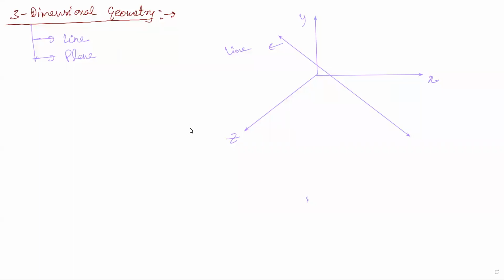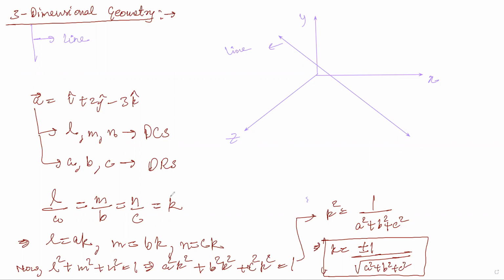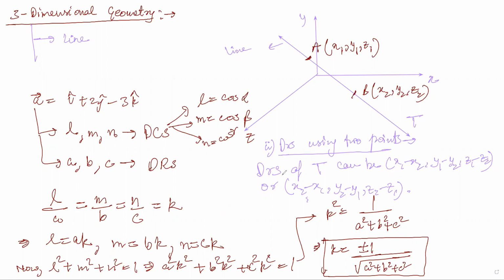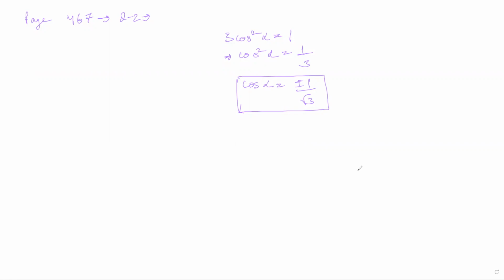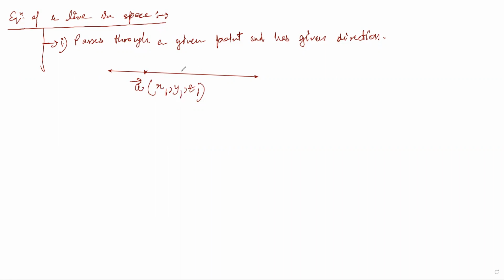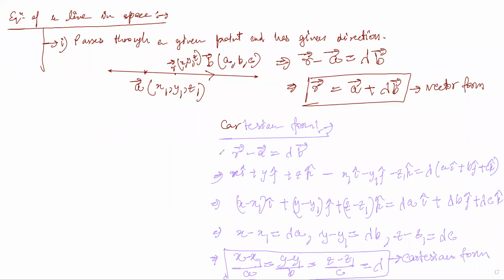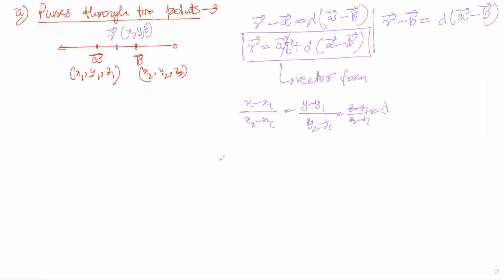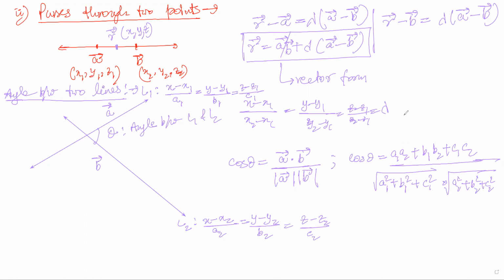Learnivio | Three Dimensional Geometry | Lect 1 | 12th MEG | 24-01-2023